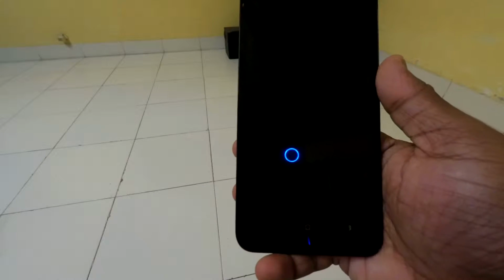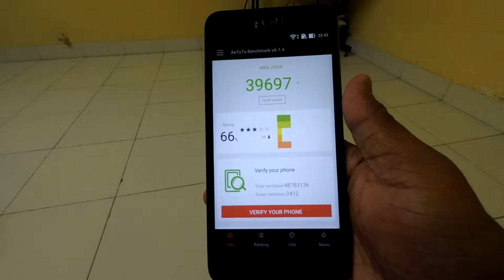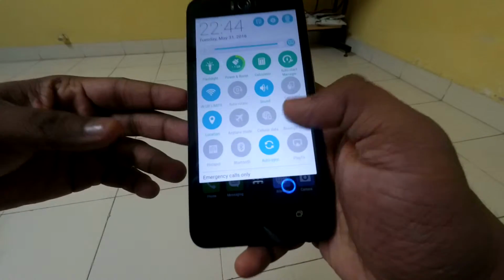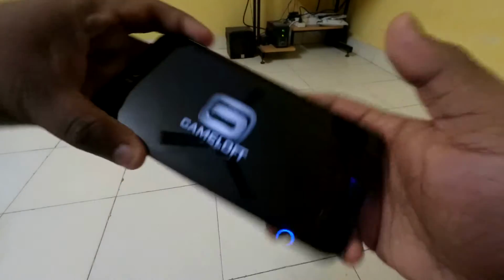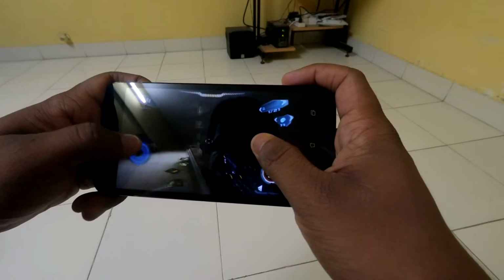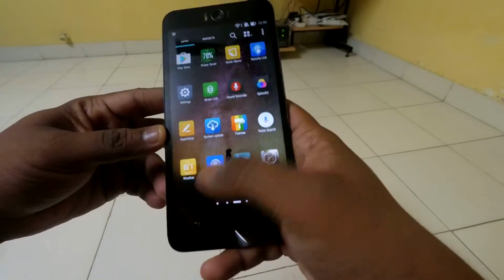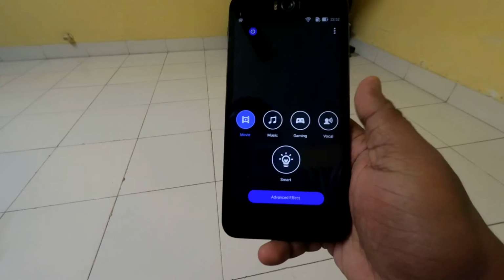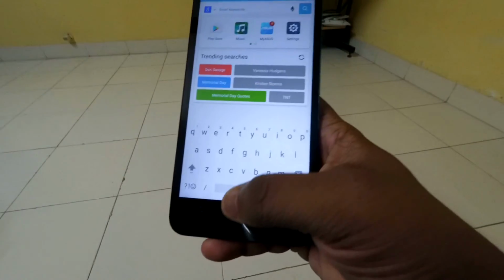| Asus | Zenfone Selfie | - Quick Review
Asus Zenfone Selfie android smartphone unboxing and overview the Zenfone Selfie has a 13MP rear / front facing camera for the rear camera is also has laser auto-focus system and dual-tone flash for both front / rear camera it is powered by a Octa Core Snapdragon 615 chipset with 3GB RAM.